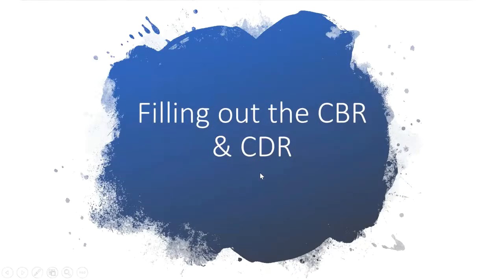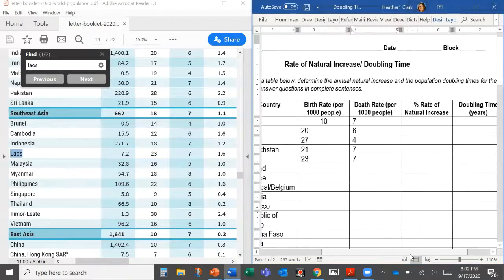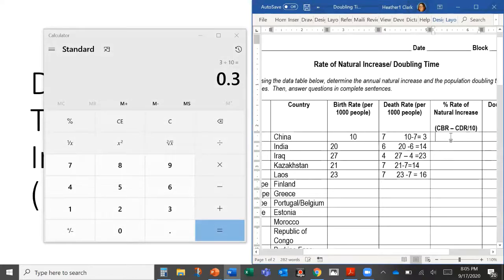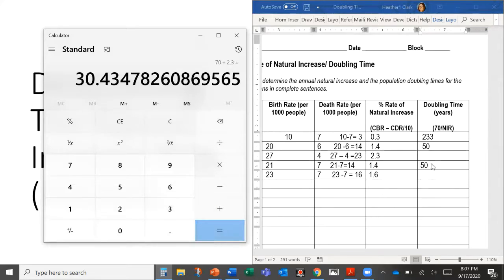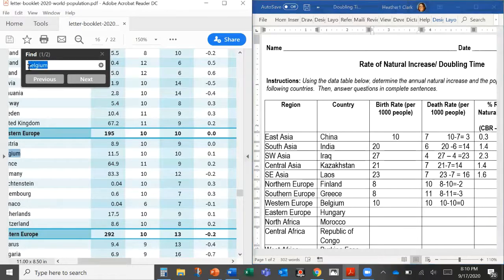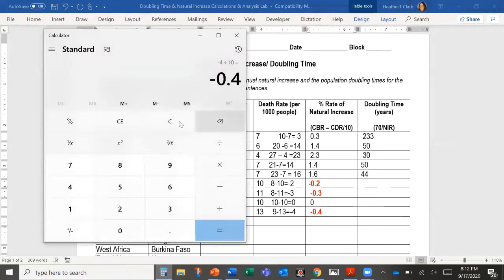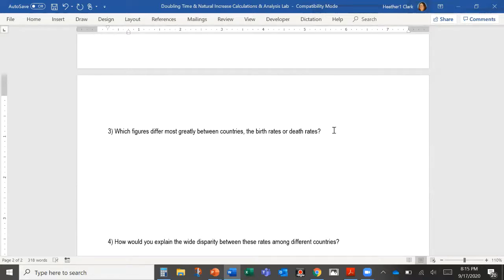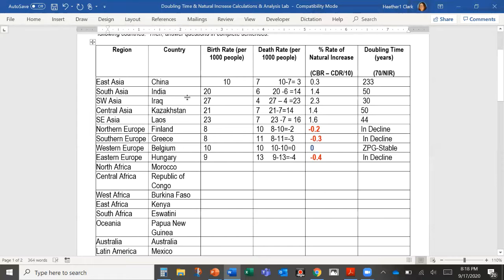How to Determine NIR & Doubling Time